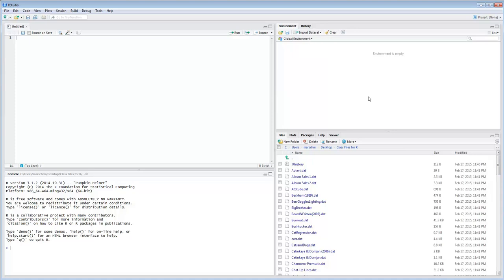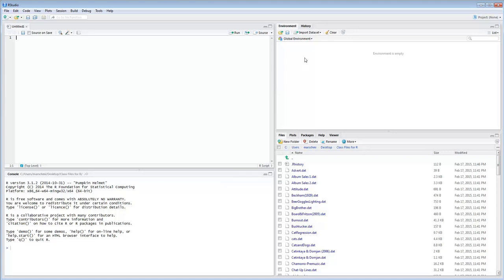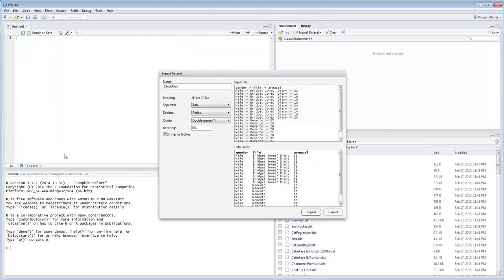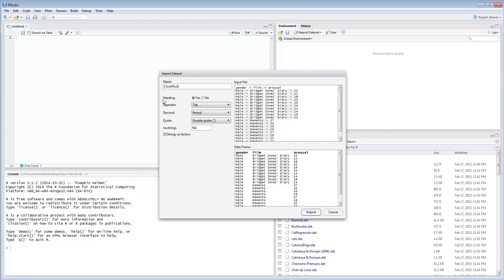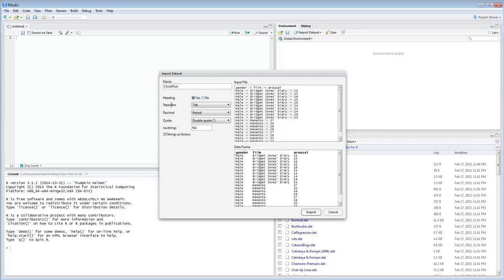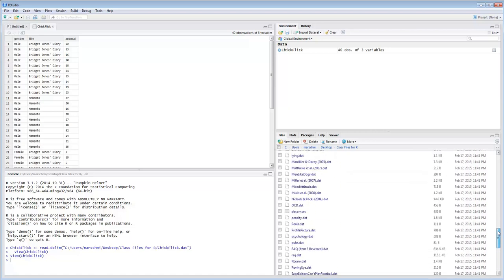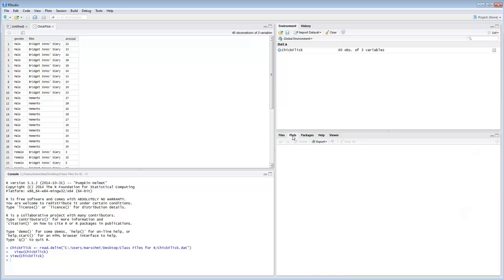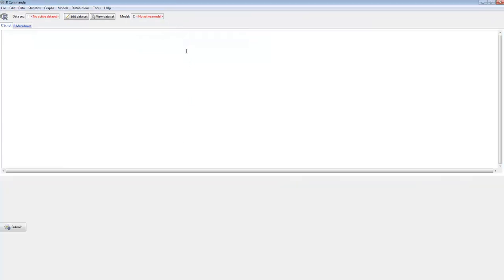R Rstudio environment